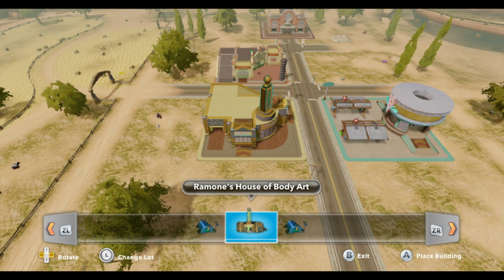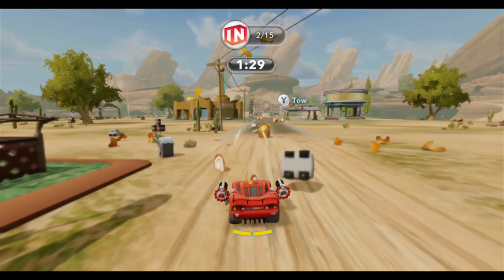Classic Game Room - DISNEY INFINITY review part 2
Classic Game Room reviews DISNEY INFINITY for the Wii U (WiiU), also available for pretty much everything else. It's a Disney video game with collectible figures and worlds to adventure through!!